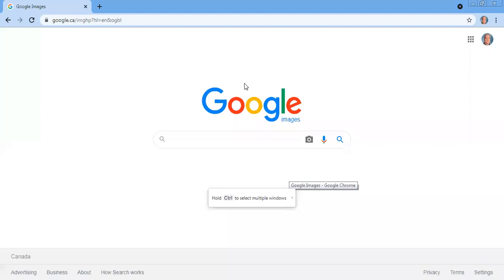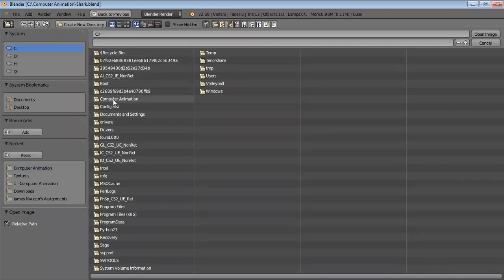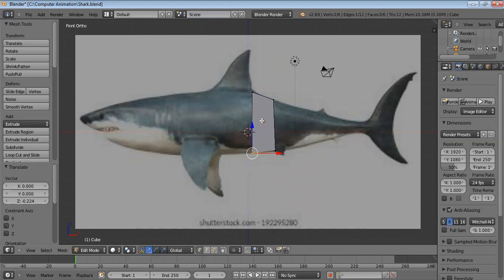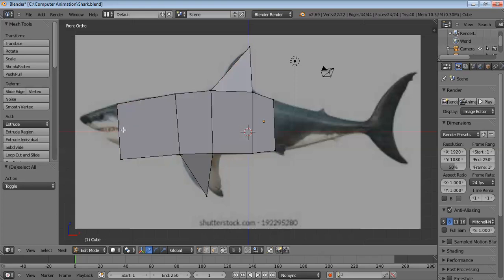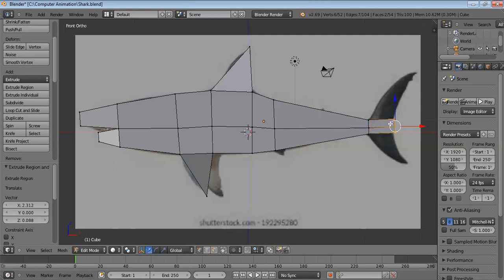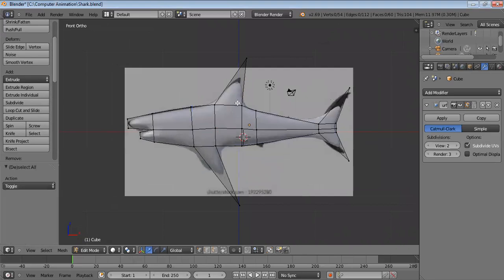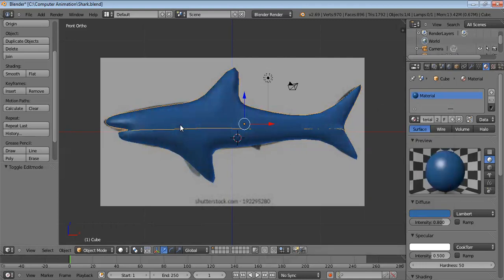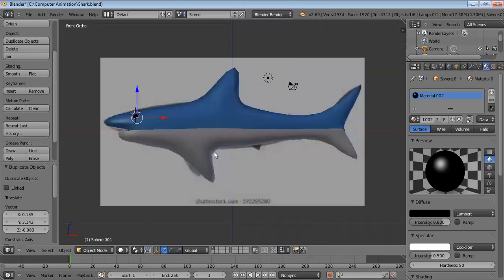Shark Tracing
This video explains how to add a background image in Blender to trace a more complex shape such as a shark.